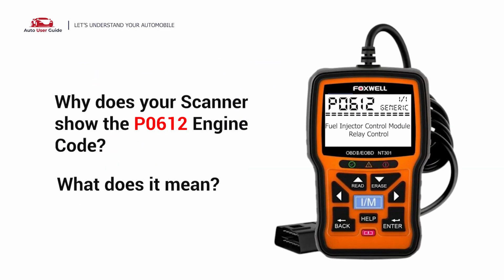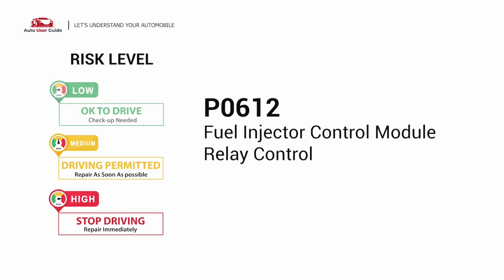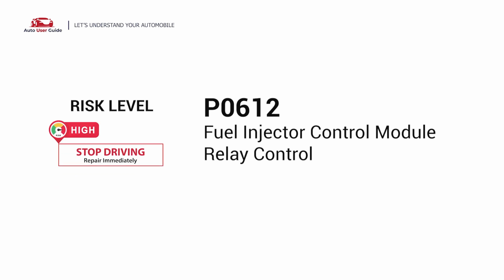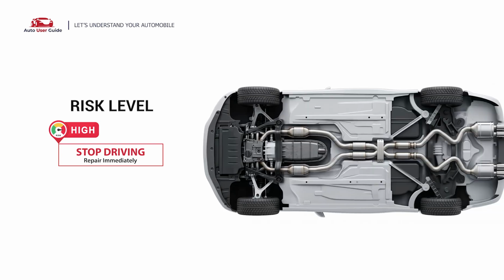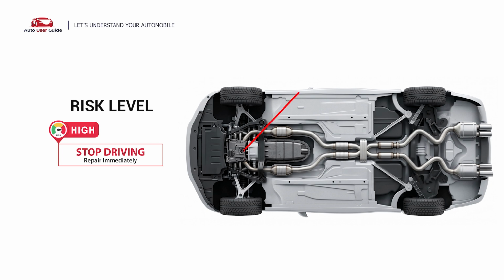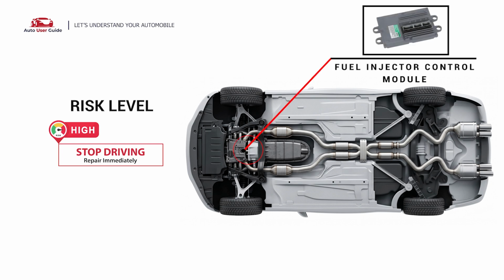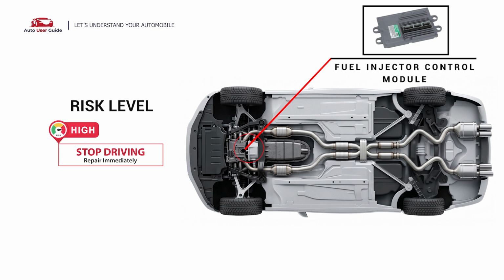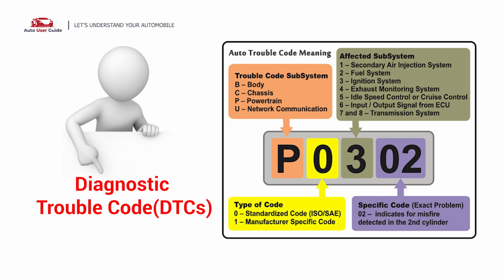What is P0612: Engine Error Code Causes Explained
The P0612 diagnostic trouble code (DTC) indicates a Fuel Injector Control Module Relay Control condition. This code is set when the Engine Control Module (ECM) detects a problem with the control circuit for the Fuel Injector Control Module (FICM) relay.

The fuel injector control system manages power supply and operation of the fuel injector control module, which is responsible for controlling injector timing and operation in certain diesel and gasoline engine applications. The ECM monitors the relay control circuit to ensure proper power delivery. When the relay circuit fails due to a faulty relay, wiring problem, connector issue, control module fault, or electrical problem, the ECM stores the P0612 code and may illuminate the check engine light.

🎯 What you'll learn in this guide:

✅ What P0612 Means — understand how the fuel injector control module relay circuit works and why a control problem triggers the P0612 diagnostic trouble code.

✅ Purpose of the Fuel Injector Control System — learn how injector control modules manage fuel injector operation, timing, and engine performance.

✅ Common Causes of P0612:

• Faulty fuel injector control module relay
• Failed fuel injector control module (FICM)
• Damaged relay control wiring
• Open or short circuit in the relay control circuit
• Poor power or ground connection
• Battery voltage problems
• Faulty ECM relay control circuit

✅ Common Symptoms:

• Engine may not start
• Hard starting
• Rough engine operation
• Fuel injector malfunction
• Reduced engine power
• Engine misfires
• Poor acceleration
• Possible limp mode activation

✅ How the Fuel Injector Control System Works — understand how the ECM controls the injector relay and provides power to the fuel injector control module for accurate fuel delivery.

✅ Initial Diagnostic Steps:

• Scan for additional fuel injector or electrical system trouble codes
• Inspect the fuel injector control relay
• Check relay power and control signals
• Inspect wiring and connectors for damage or corrosion
• Verify battery voltage and charging system operation
• Test fuel injector control module operation
• Monitor injector control data using a compatible diagnostic scan tool

✅ Potential Repair Solutions:

• Replace the faulty fuel injector control relay
• Replace the fuel injector control module if defective
• Repair damaged wiring or electrical connectors
• Correct power or ground circuit problems
• Repair ECM relay control circuit faults
• Address battery voltage issues
• Reprogram or replace ECM after proper diagnosis
• Clear diagnostic trouble codes and verify proper engine operation

✅ Important Warning — ignoring a P0612 code can cause starting problems, injector control failure, reduced engine performance, poor fuel delivery, and possible engine drivability issues.

✅ Preventive Maintenance Tips:

• Maintain proper battery condition
• Inspect electrical connections regularly
• Protect relays and connectors from moisture
• Address starting problems early
• Perform recommended fuel system maintenance
• Repair warning lights promptly

Understanding the causes of the P0612 engine error code helps diagnose fuel injector control relay problems early, restore proper injector operation, improve engine performance, and maintain reliable vehicle operation.